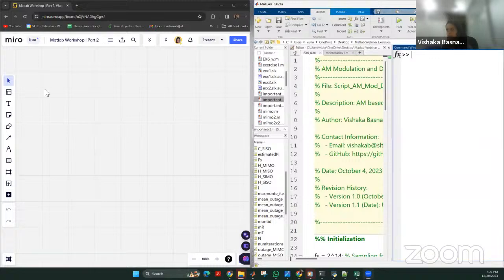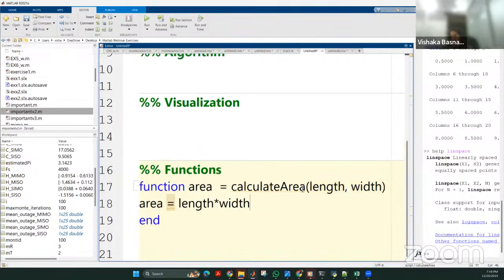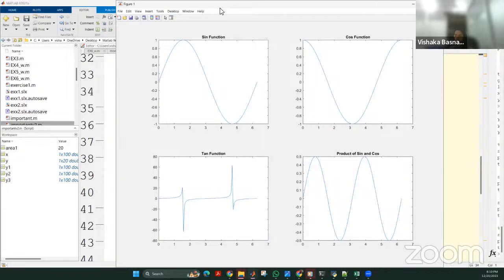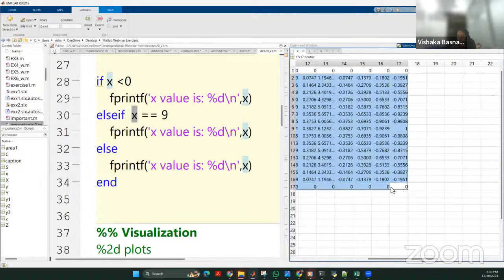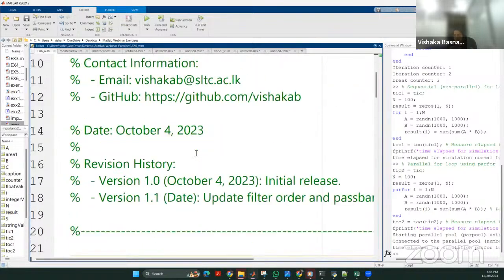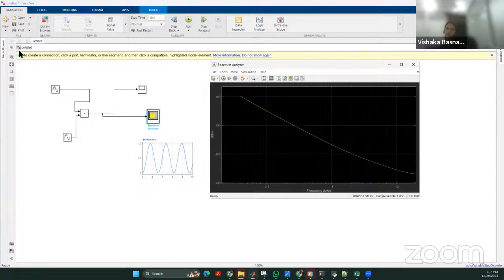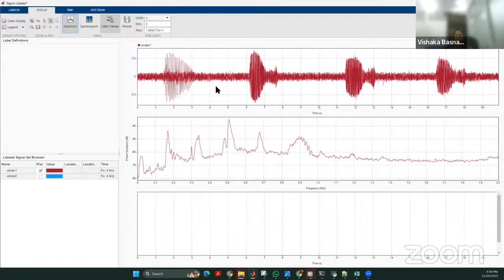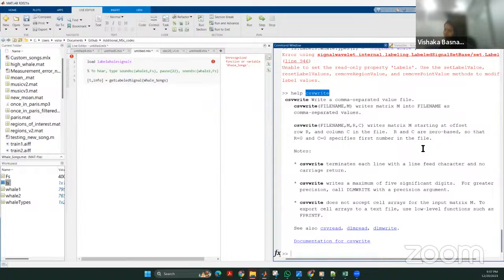Learn and Excel in Simulink |InspiHER{Tech}V2.0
MATLAB workshop series - DAY 03

 PHASE 01-InspiHER{MAT101}
    Introduction to Simulink

Today we are focusing on fundamental concepts of Simulink that help to complete phase 01.